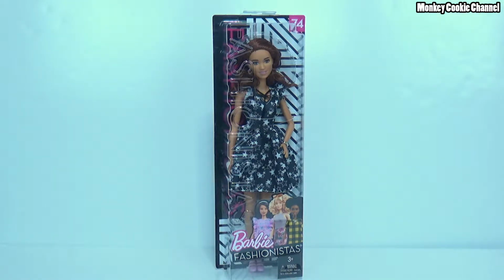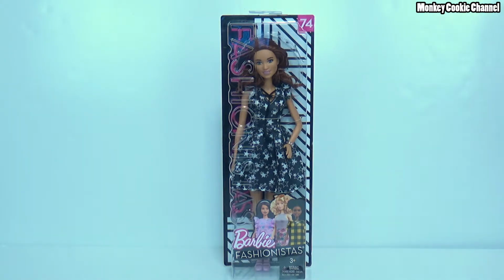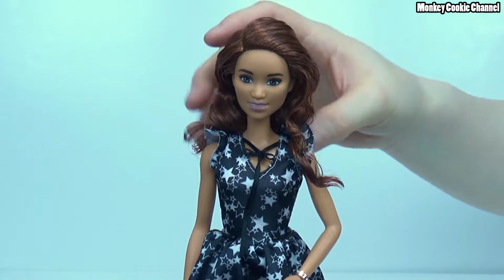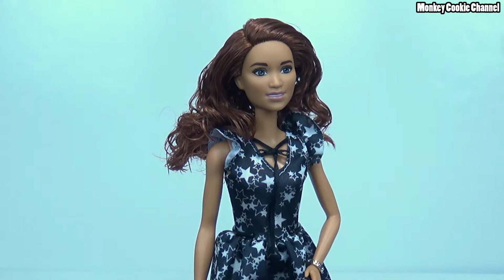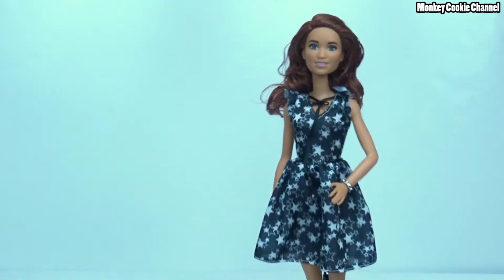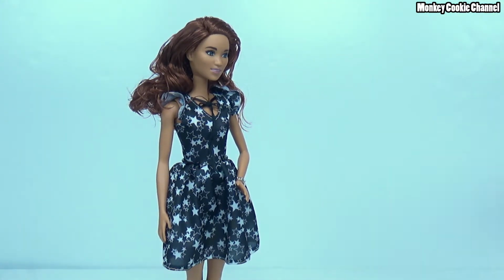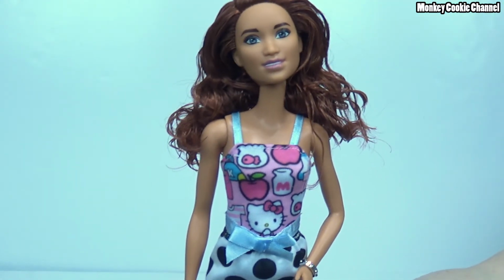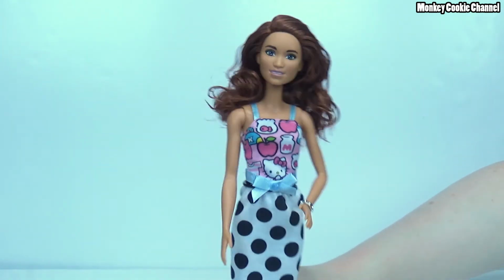Barbie | Fashionista No. 74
As promised, we are oddly bringing you Barbie's in sequential order. Remember, Monkey did mention in the previous video that it was a total fluke that that had happened. Monkey explains why we had such a gap in videos for you guys, but we are glad to be back! Come along for this fun doll review!

Monkey and I are a couple of young professionals living life to the best of our ability with Big Fat Cat. We enjoy collecting toys of all sorts from any store that we can find them, but we especially love going to Disney (both Disney World in Orlando, Florida and Disneyland in Anaheim, California). You get to watch our adventures, our toy hunts, our toy builds, unboxings, reviews, and Big Fat Cat. Our channel is fun for the whole family.